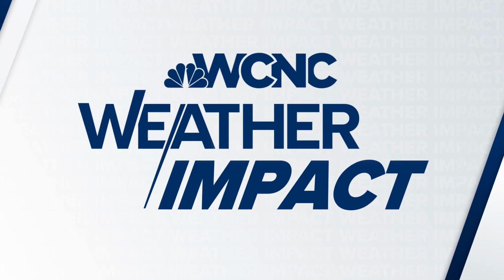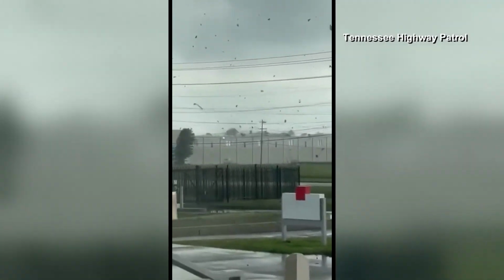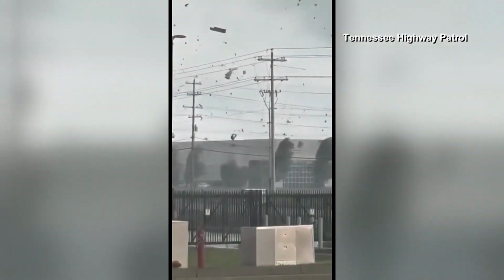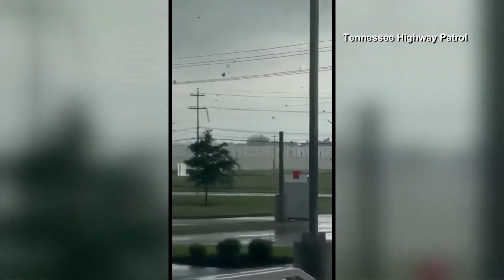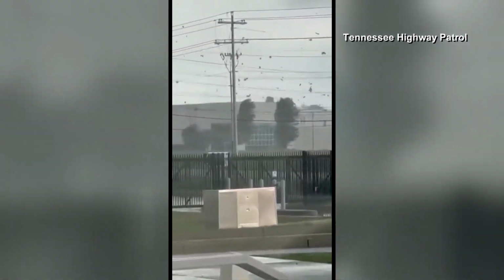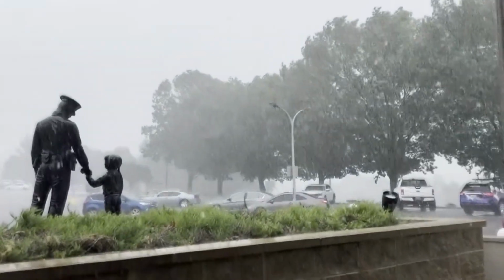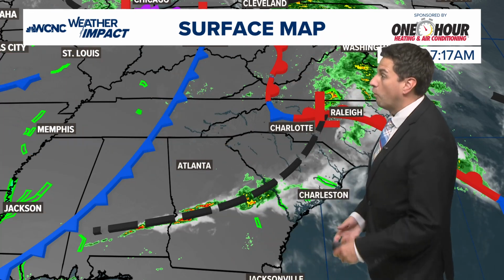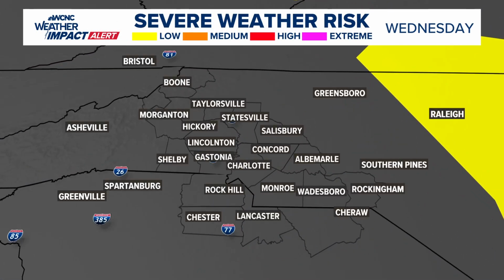What we know about tornadoes impacting Tennessee, Alabama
Meteorologist Chris Mulcahy breaks down the statistics about severe weather hitting that region.

Every day, WCNC Charlotte is streaming the latest news, weather, traffic and more that impacts you on its streaming platform WCNC+. Download WCNC+ on your TV and watch for free today on your preferred streaming platform like Roku, Amazon Fire TV and Apple TV.